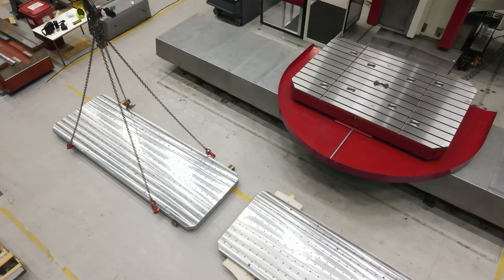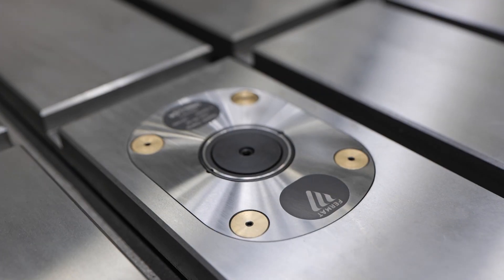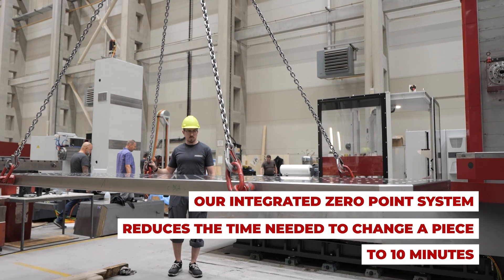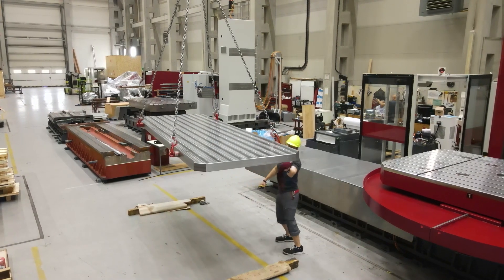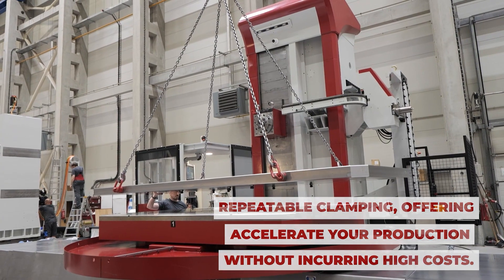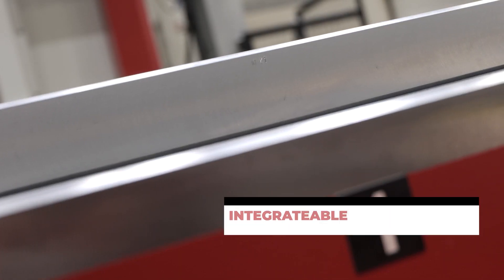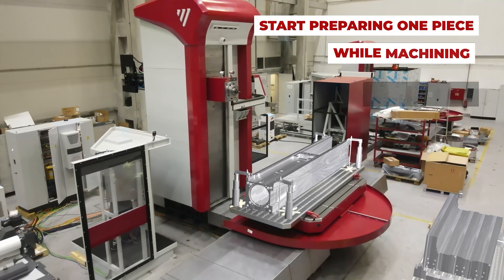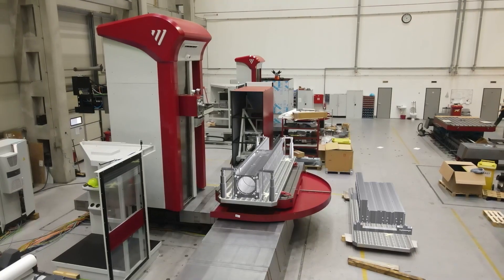ZERO POINT SYSTEM by Fermat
A considerable 40% of production capacity is lost due to the idle time during the clamping of parts. What if there was a smarter approach, one that relocates the clamping process to a more efficient and effective setup?
Introducing Zero point clamping system.

The benefits are significant, with guaranteed repeatability in clamping, allowing you to accelerate production without the burden of exorbitant costs.

Easy to operate, their versatility makes them suitable for both large and small pallets.